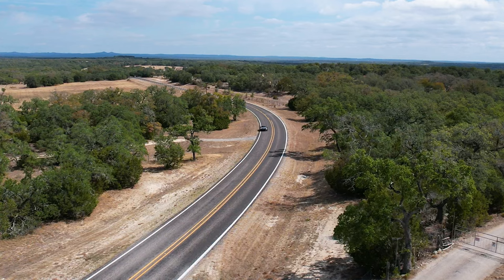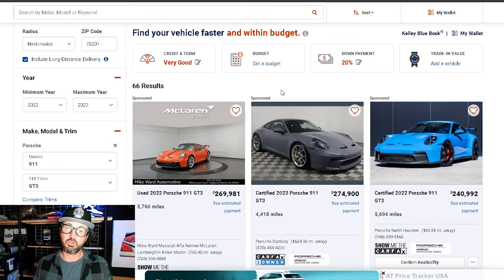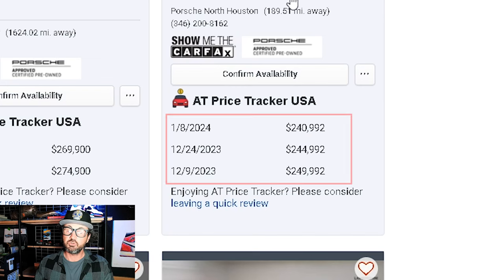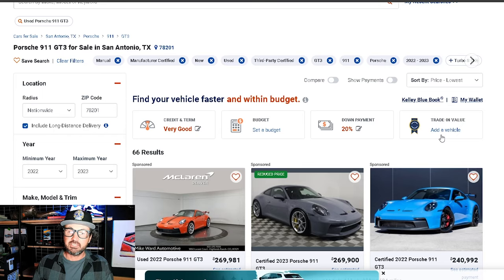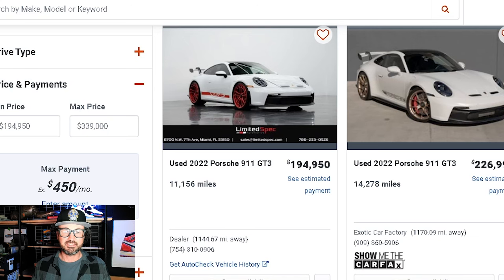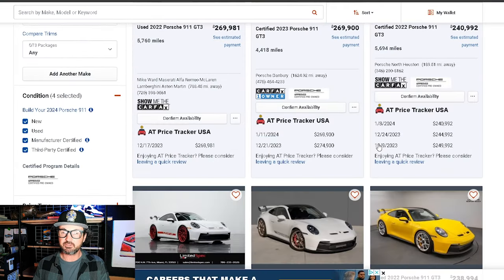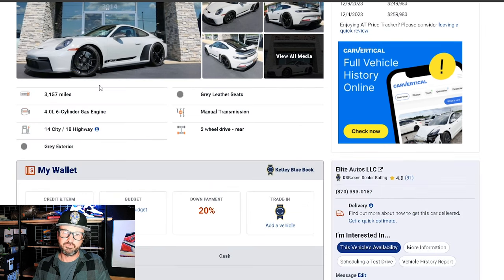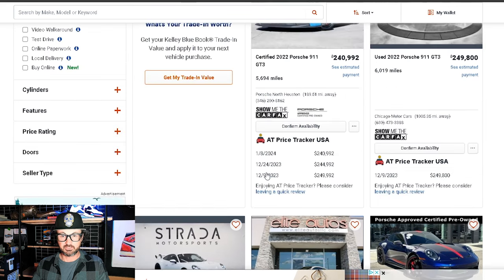Porsche 911 GT3 Prices Are Falling | $100,000 Down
Hey everyone welcome back to Ignition On The Left! In this video we go over recent price drops for the Porsche 911 GT3. We'll take a look through Autotrader and discuss if now is the right time to buy a GT3. It's a good day.

Instagram and Tiktok: @ignitionontheleft